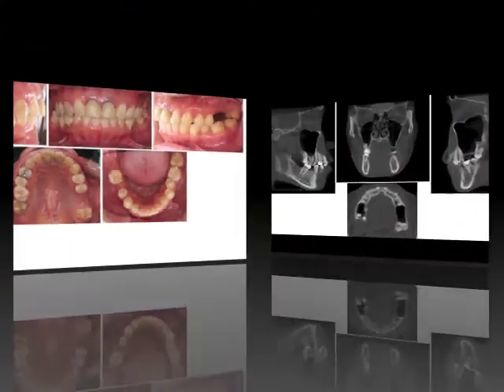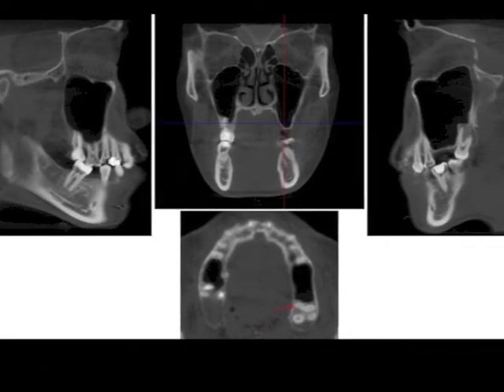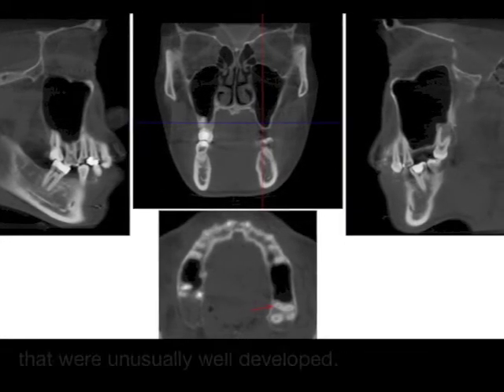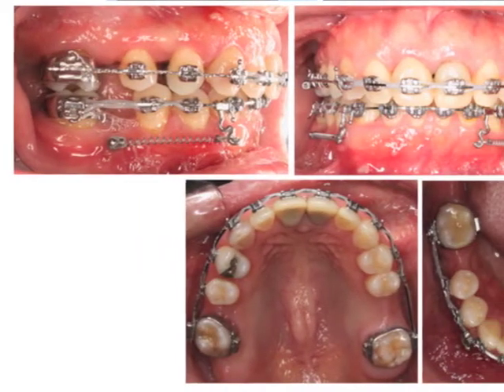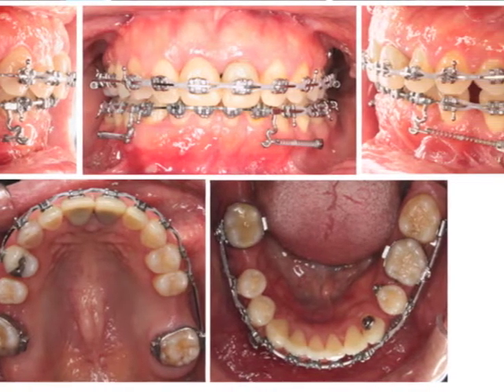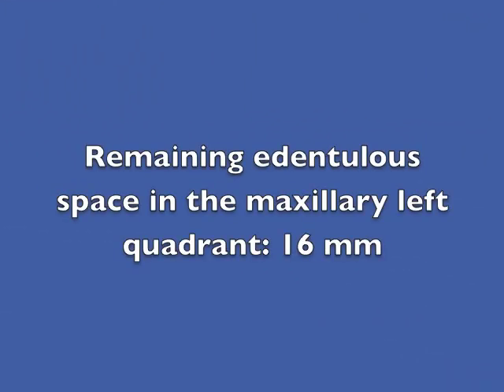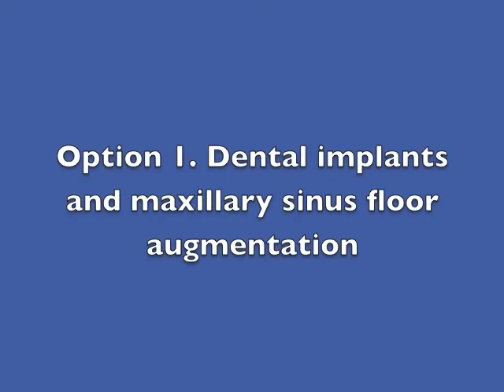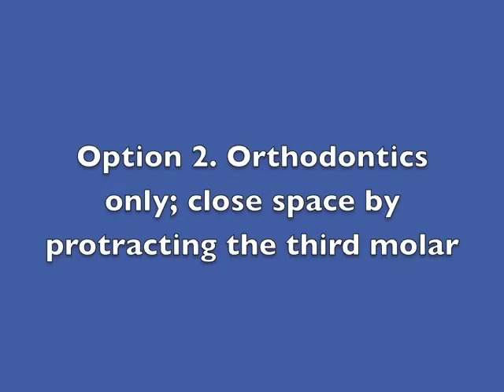Case Report 146 4 Oh